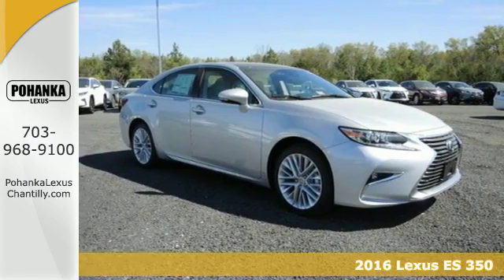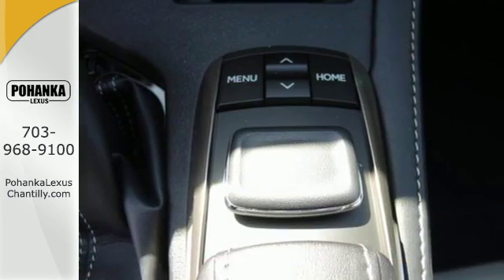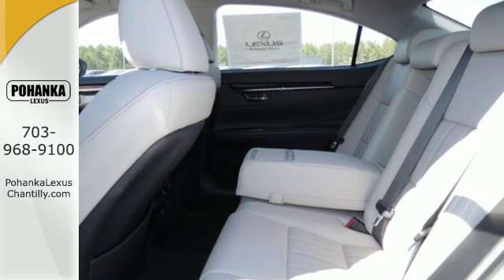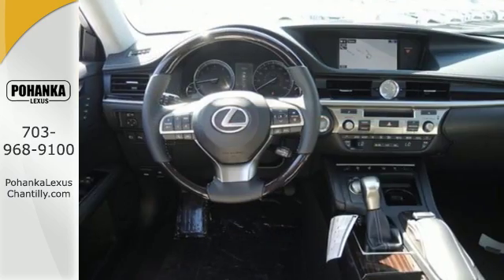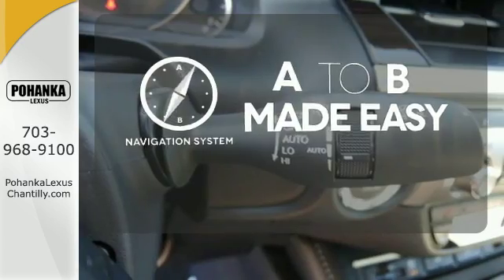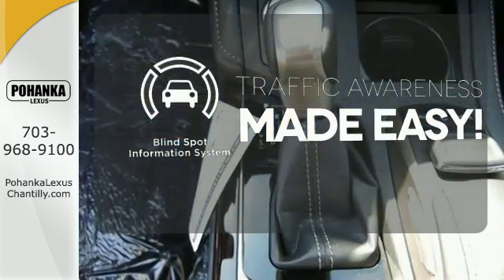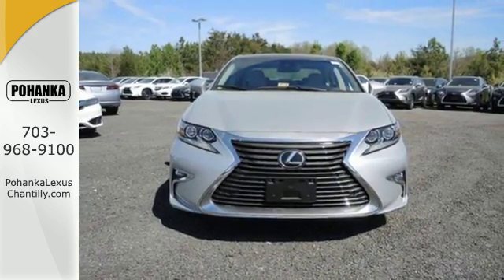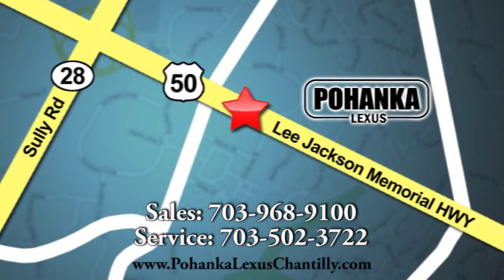New 2016 Lexus ES 350 Chantilly Dale City VA DC, MD ESGU11979 - SOLD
Year: 2016
Make: Lexus
Model: ES 350
Trim: 4dr Sdn
Engine: 3.4 L V6 Cyl.
Color: Silver Lining Metallic
Interior: Stratus Gray w/Linear
Stock #: ESGU11979
VIN: 58ABK1GG3GU011979

Address:
13909 Lee Jackson Memorial Hwy